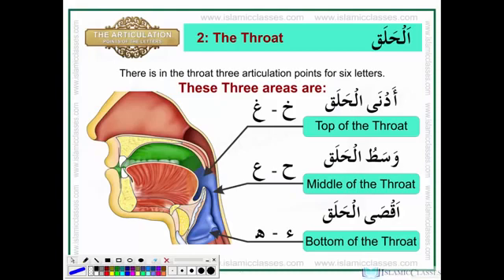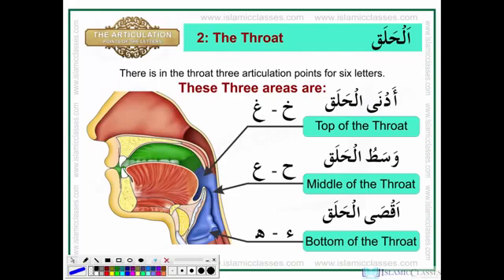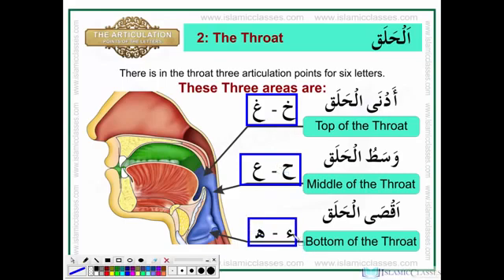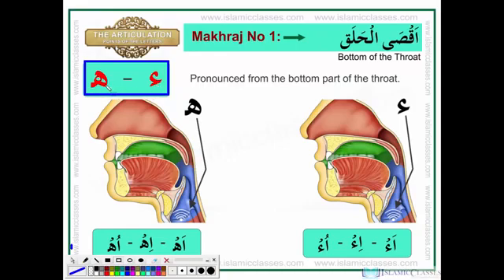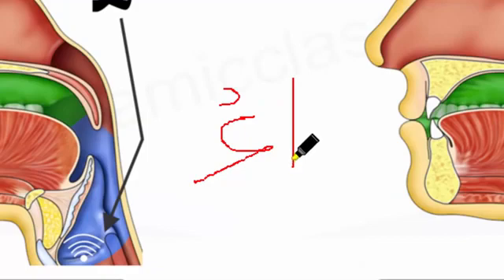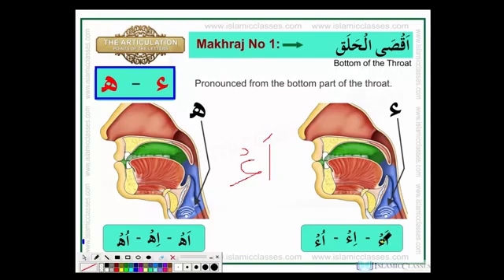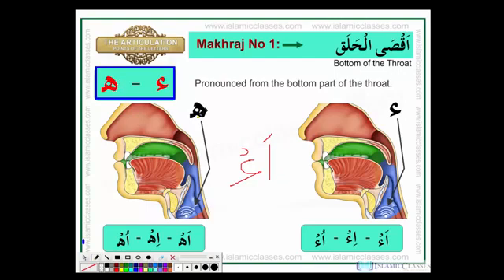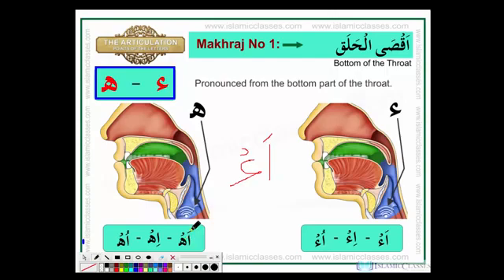Makhraj no 1 17 articulation points of Arabic alphabet letters of throat